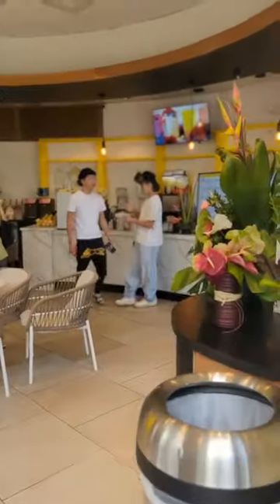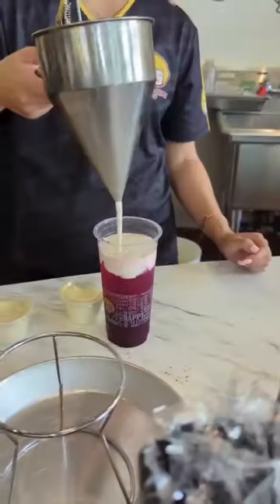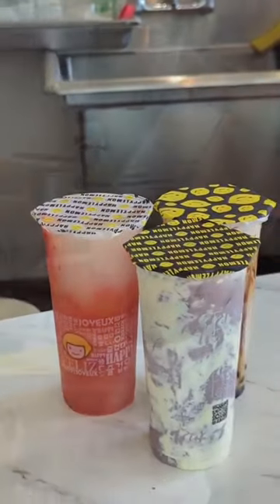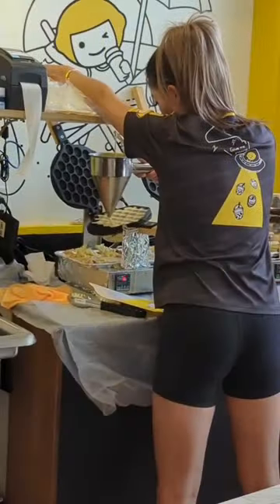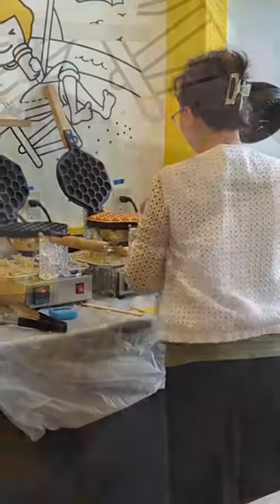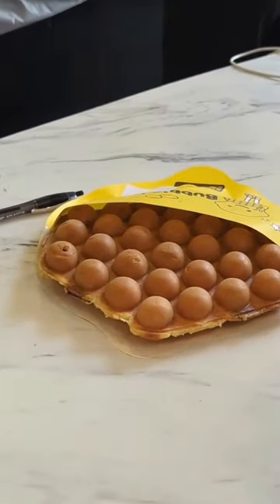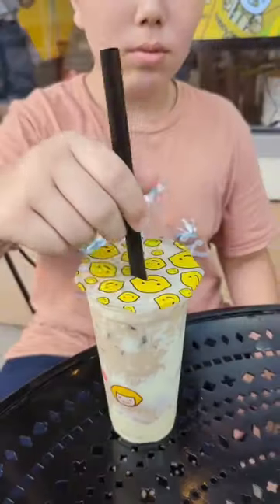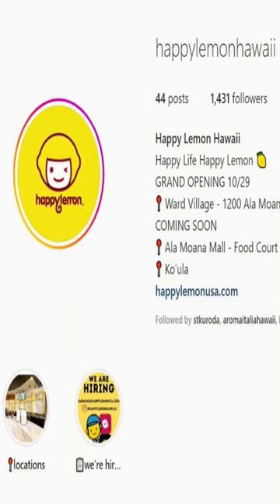Boba Waffles & Tea in Hawai'i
Happy Lemon in Hawai'i